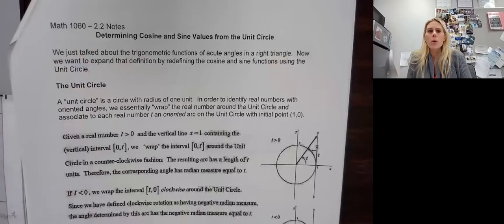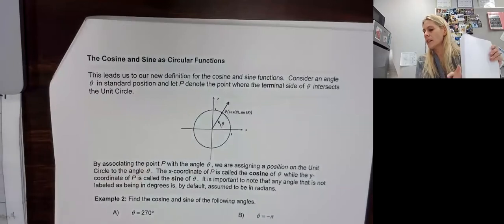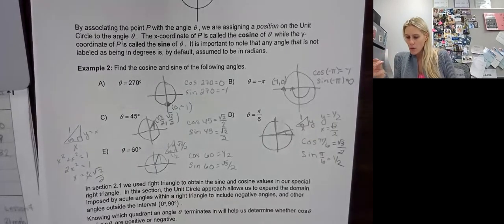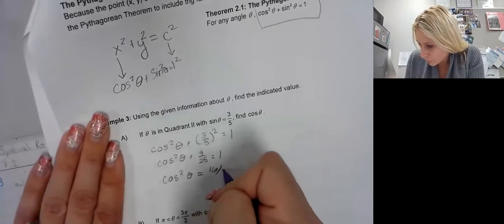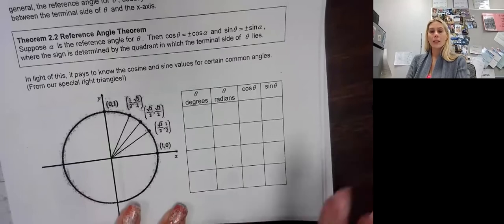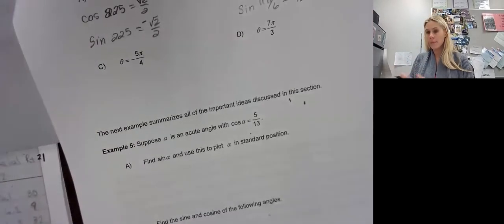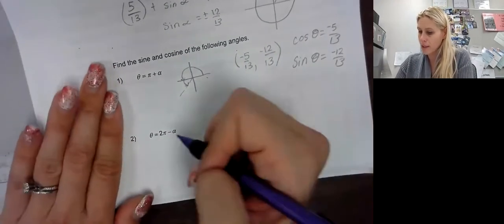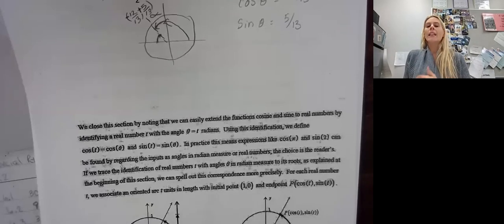1060 Lesson 3